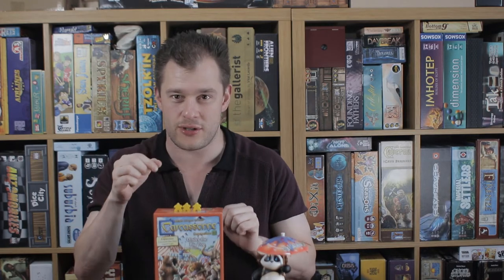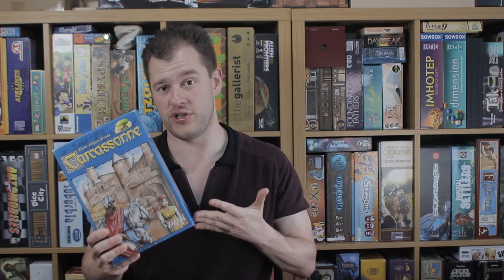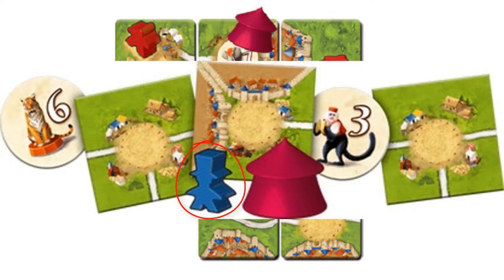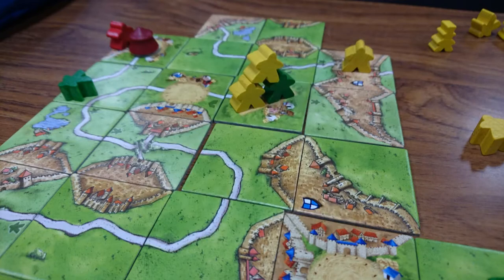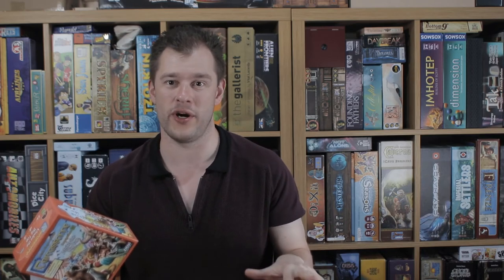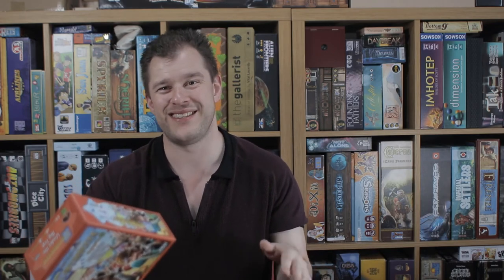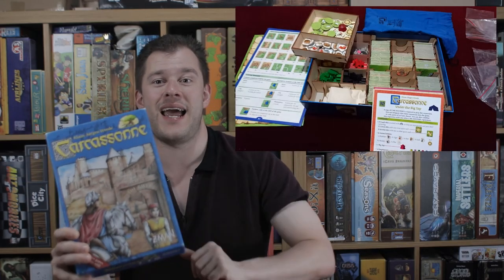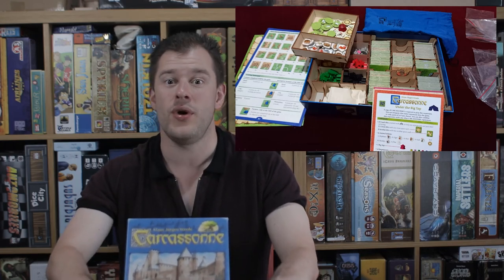The Broken Meeple - Carcassonne: Under the Big Top Review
The evergreen classic of Carcassonne gets a new expansion to bring it back to the table! This time you're utilising meeple acrobats and visiting the circus whereever it might pop up next. Is it worth adding to your collection of other expansions? Let's find out!

03:12 - Overview
06:21 - Final Thoughts